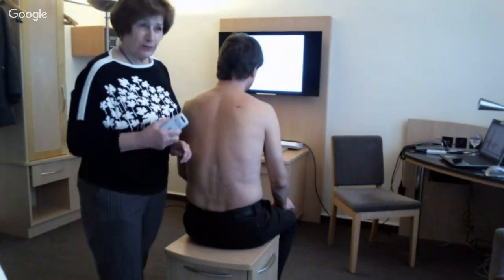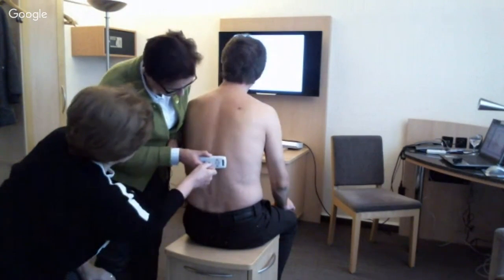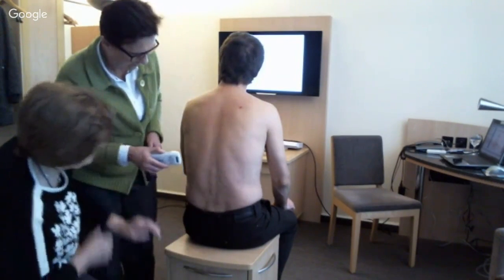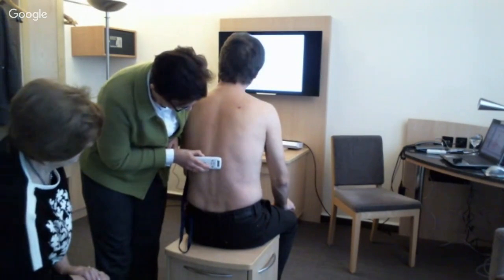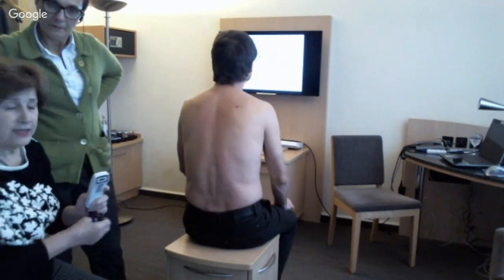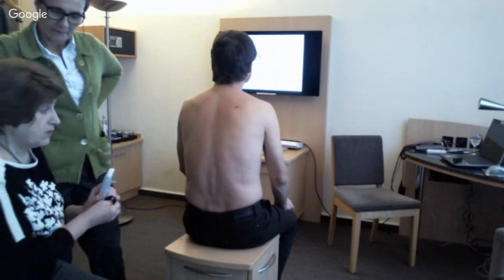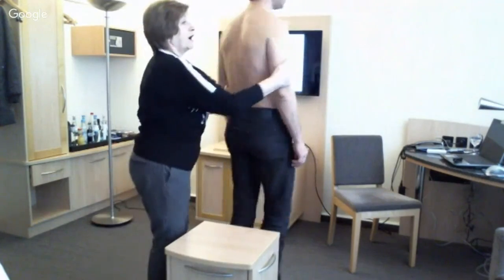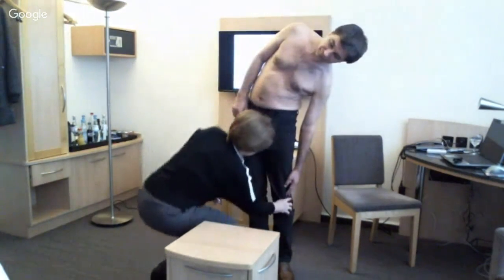Natalia Nikushina. The training SCENAR therapy home (personal) SCENAR devices. Part 3